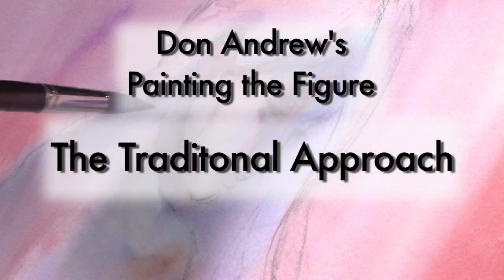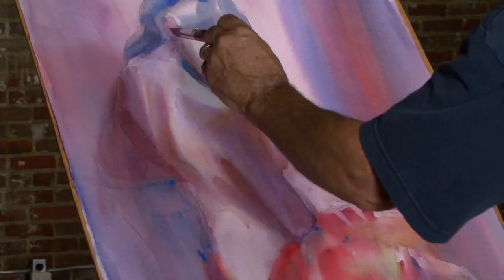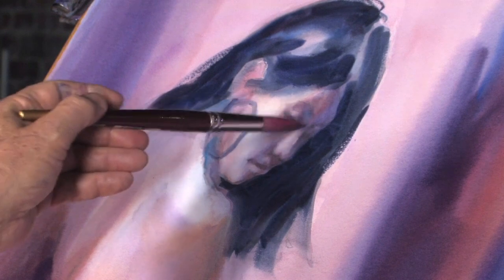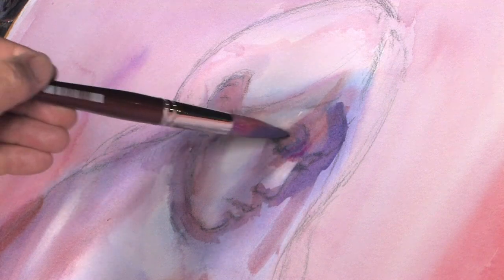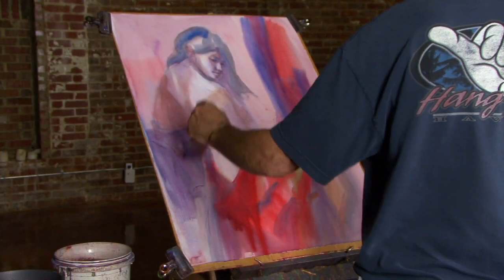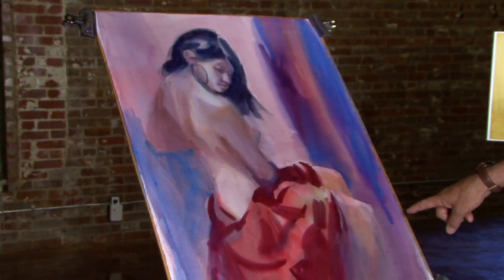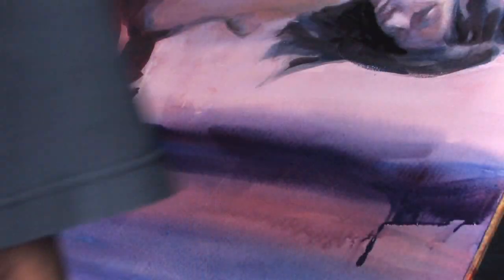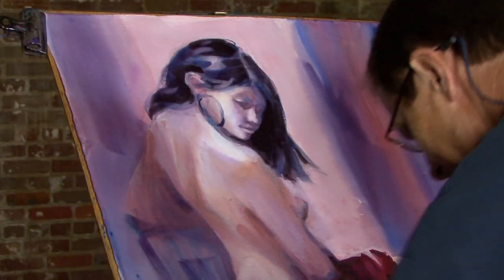Painting the Figure in Watercolor, The Traditional Approach by Don Andrews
Painting down the value scale from light through middle value to dark is the traditional approach figure painters have used for generations. The big advantage to the traditional approach is that the artist can see the painting taking shape and still have lots of room for alterations and adjustments.